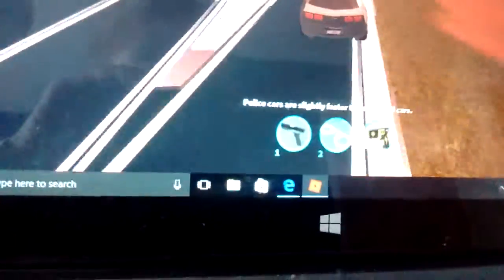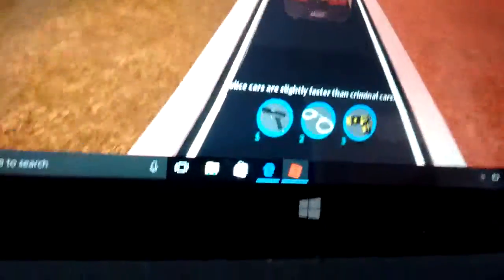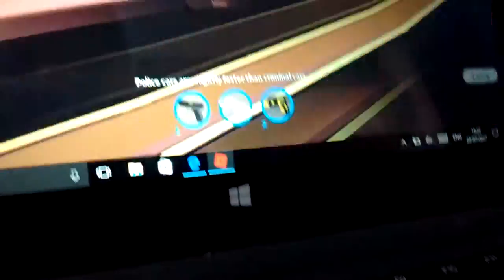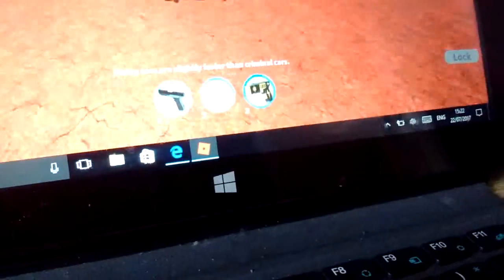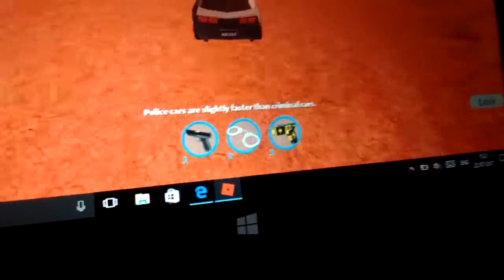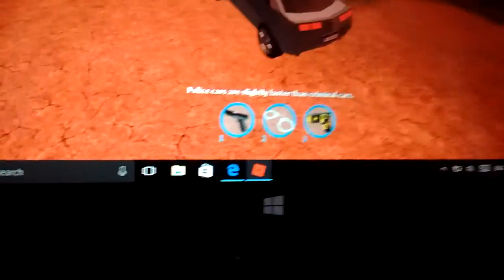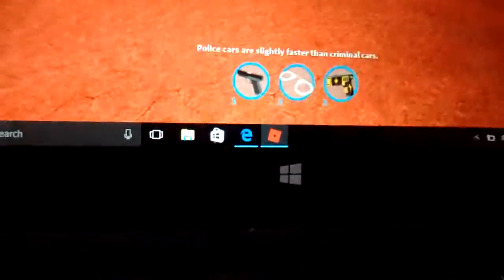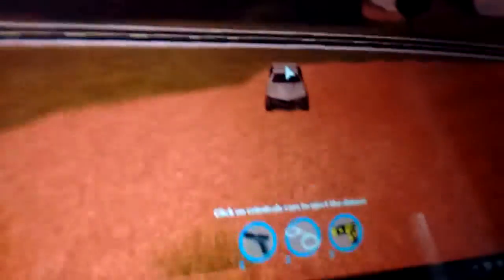WHAT THE? Flying car. Jailbreak#2